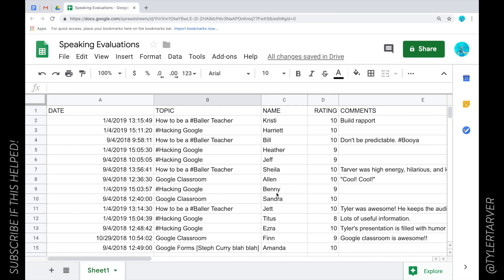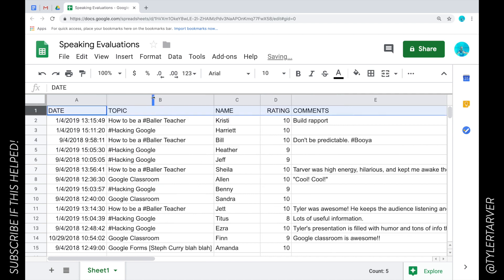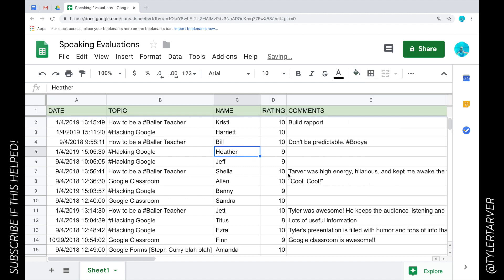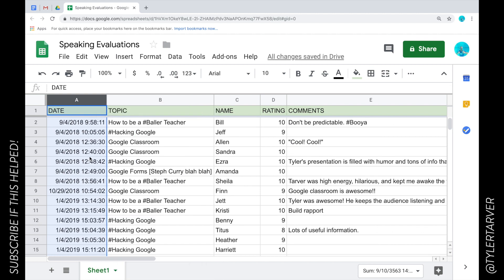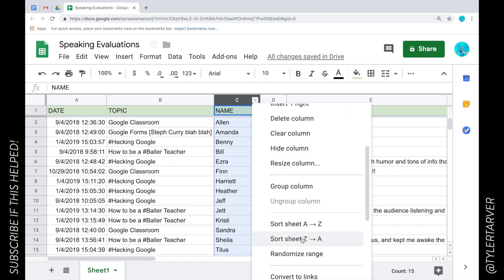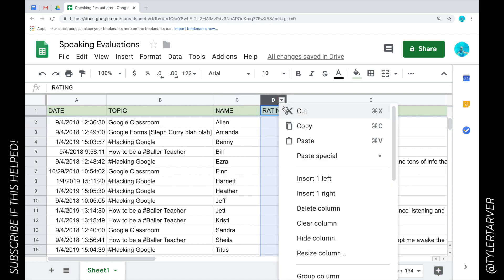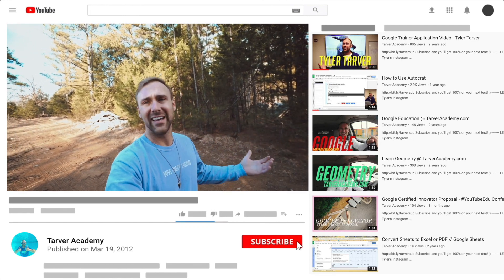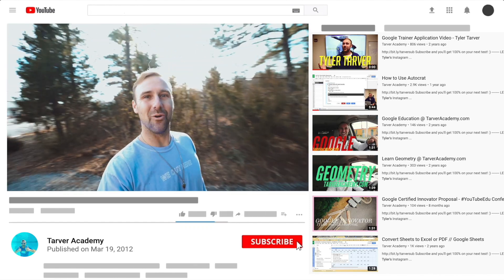How to Sort Numbers, Text, or Dates in Google Sheets